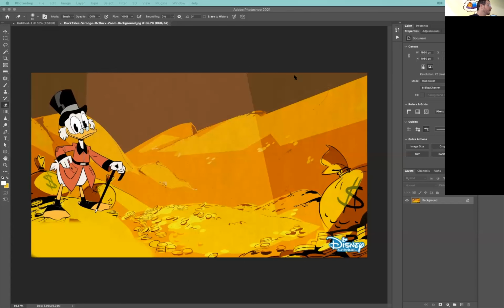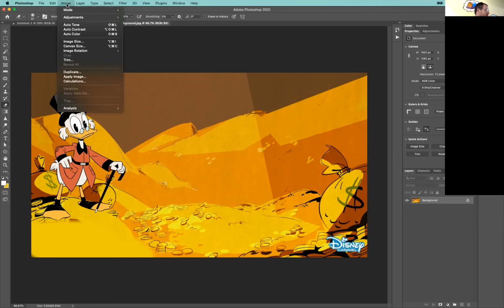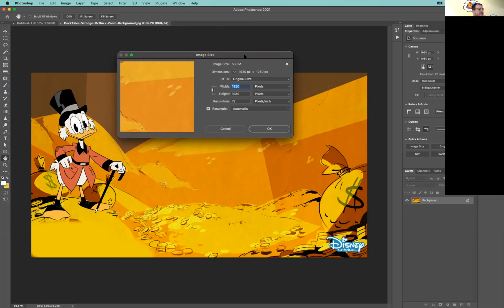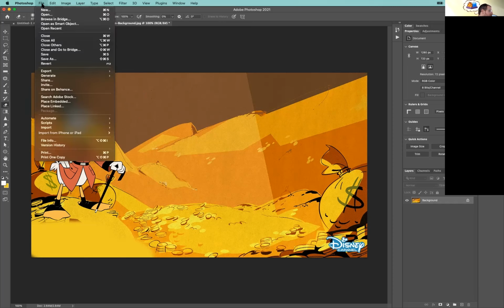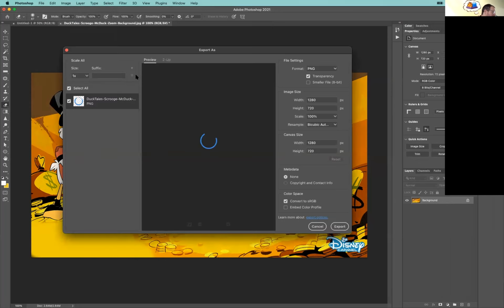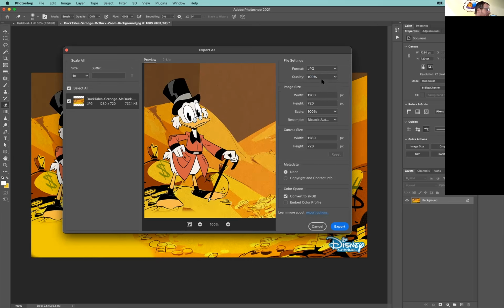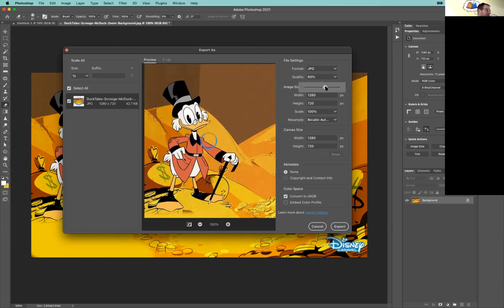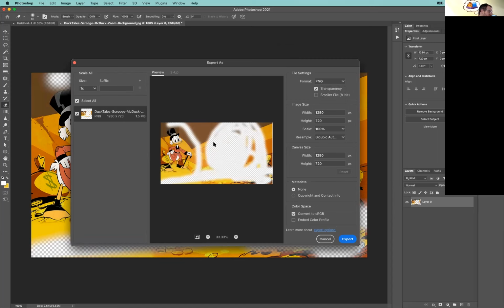Anyone Can Build a Website with WordPress and Divi – Chapter 7: Preparing Images for the Web